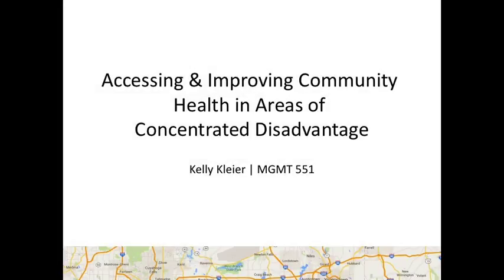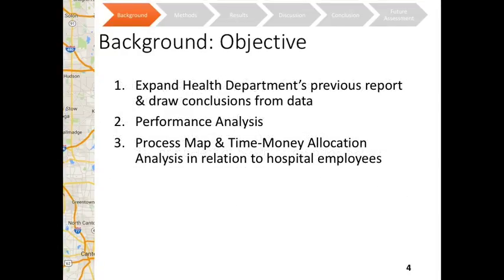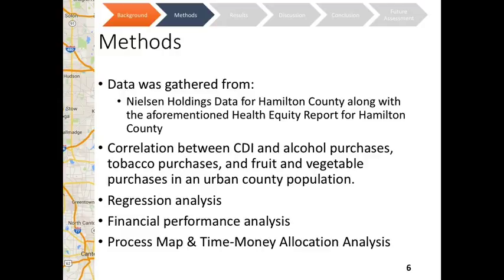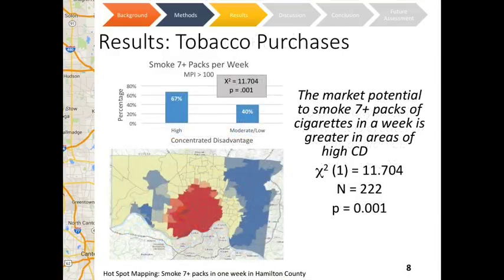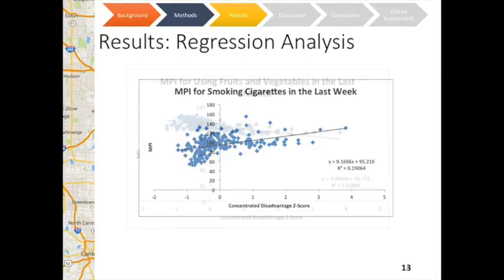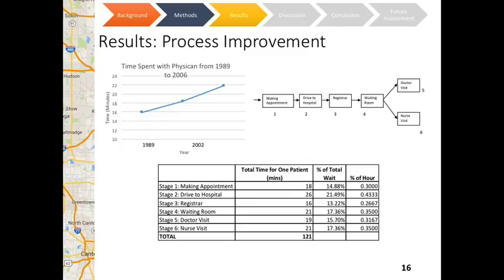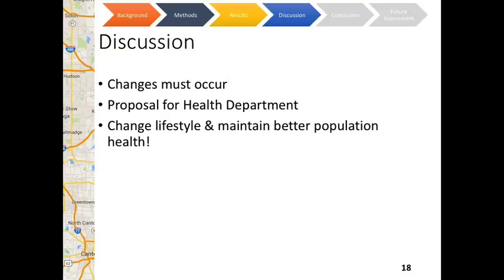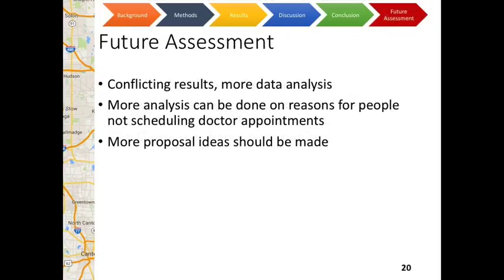Management Final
This video is about Management Final